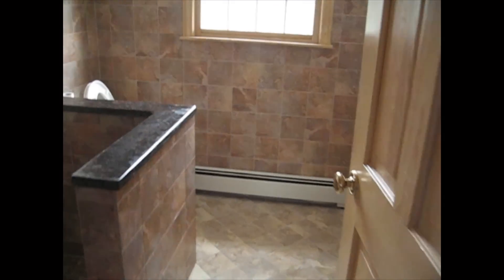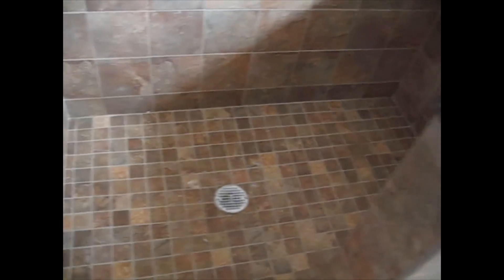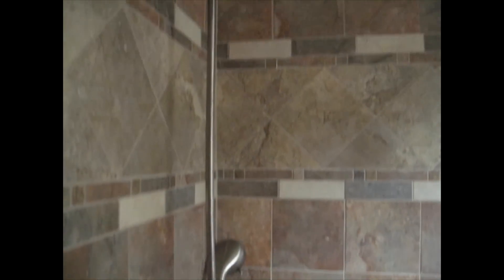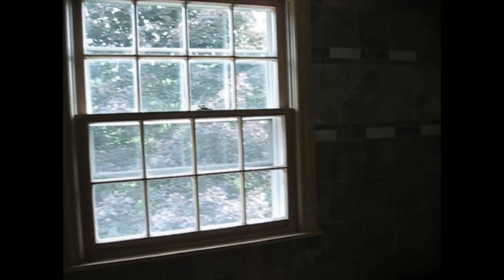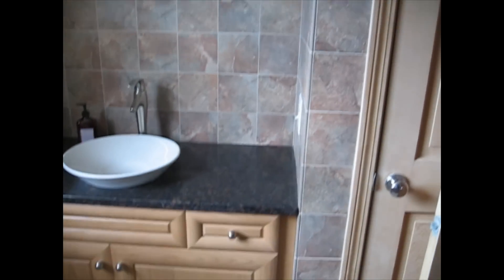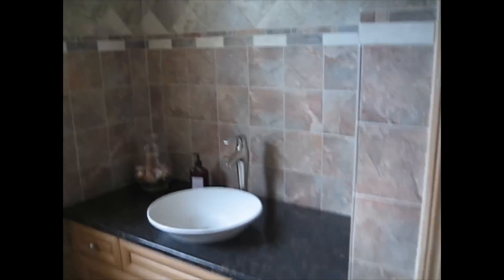Tile bathroom floor to ceiling installed in 2007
Tile bathroom floor to ceiling.  This is a bathroom I installed in 2007, all six inch tile floor to ceiling, with a decorative border running through the whole bathroom. All porcelain  tile.
All tile installed by Sal DiBlasi, Elite-tile Company, in the Boston North Shore area
👇 Some of my favorite Tools 👇
4in Sandpaper for Stone Polishing